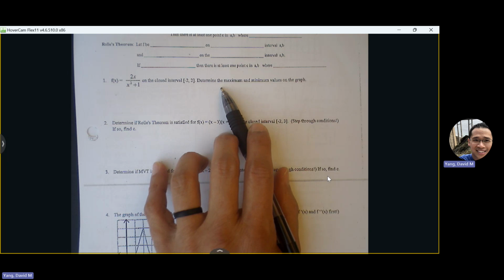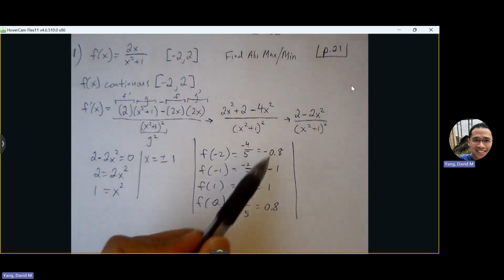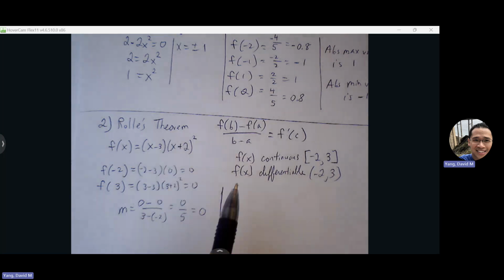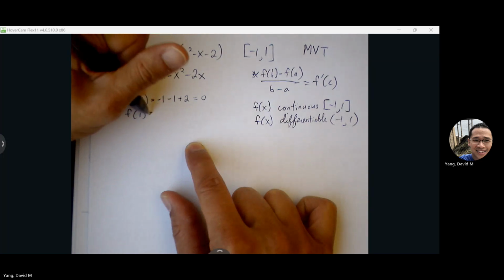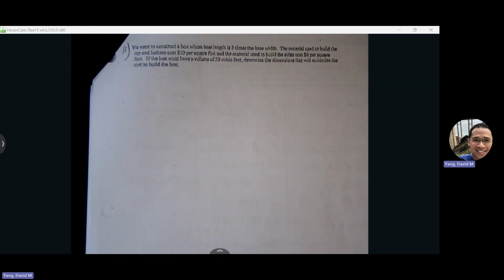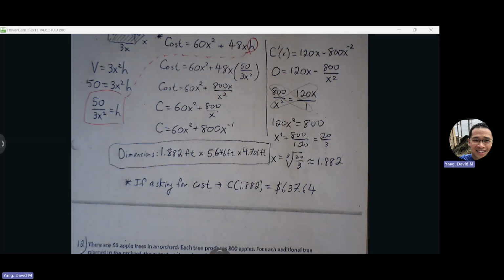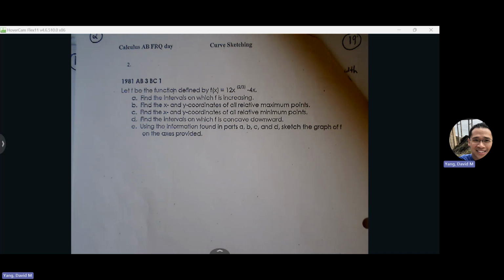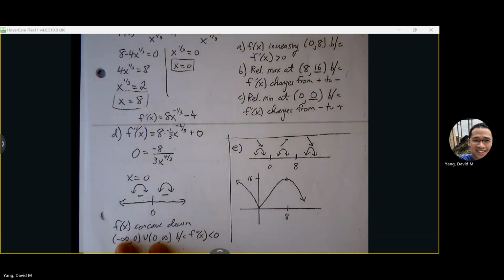AB Calc Unit 5 Test Review Day 3